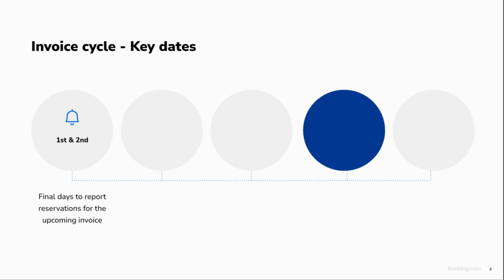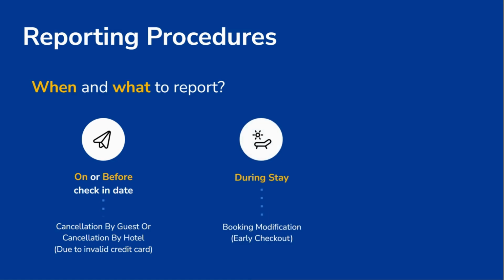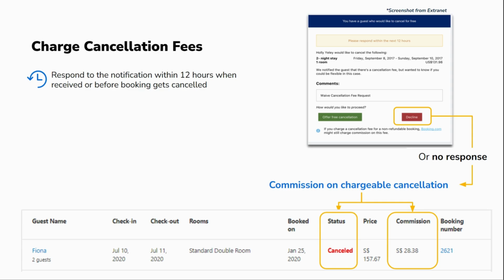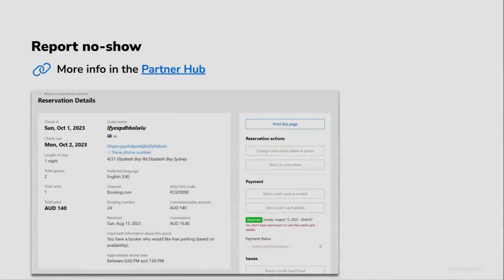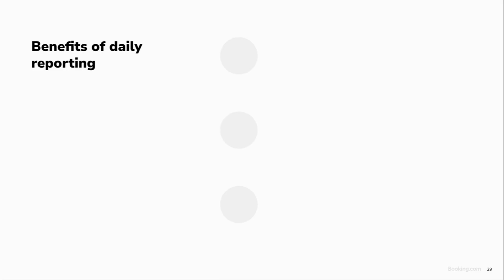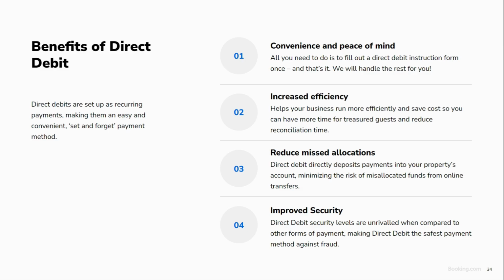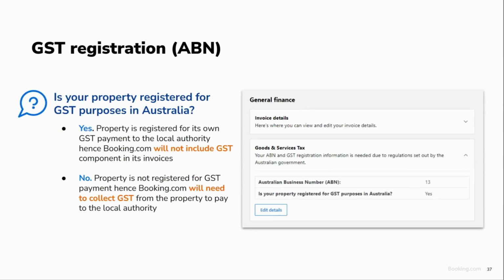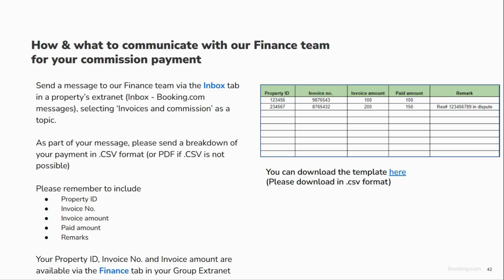Webinar | Invoice payments by Booking.com (Australia)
In this recorded webinar, we will cover:

Invoice Cycle: Understand the monthly invoicing process, including key dates and how invoices are generated.

Reporting Procedures: Learn about the different reporting tools available to track your invoices and payments.

Commissions Payment Methods: Explore the various methods available for paying commissions and how to choose the best option for your business.